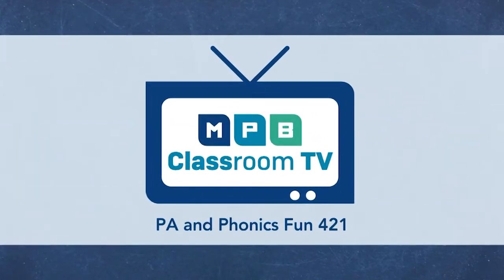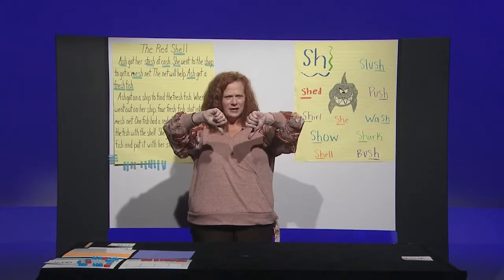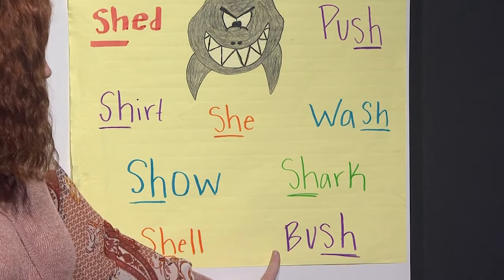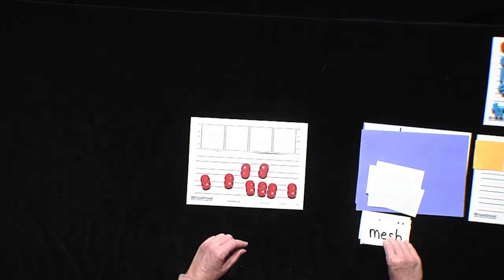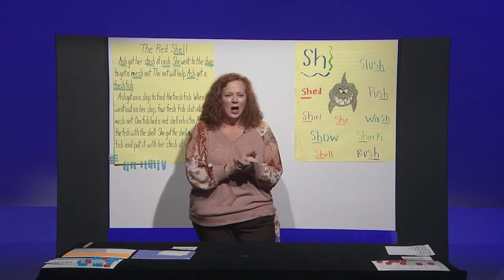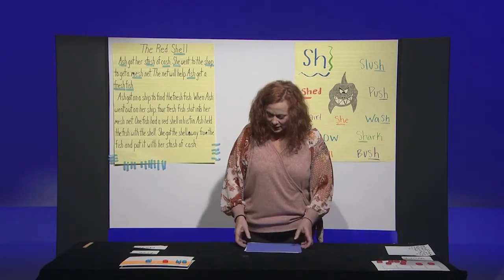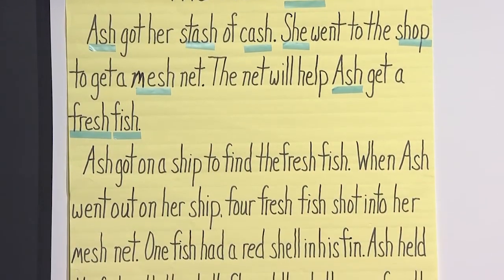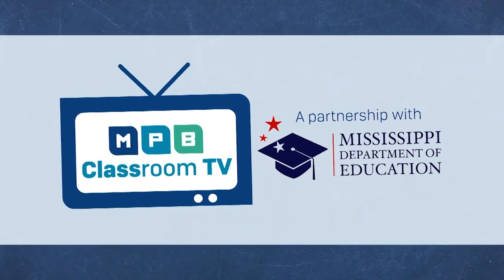PA and Phonics Fun #421: Digraph "sh" day 1 RF.1.2a-d, RF.1.3a-b, RF.1.3g, RF.1.4a-c, L.1.1a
In this episode of PA and Phonics Fun, students learn about digraph sh.
Content standard RF.1.2(a-d), RF.1.3(a-b), RF.1.3g, RF.1.4(a-c), L.1.1a